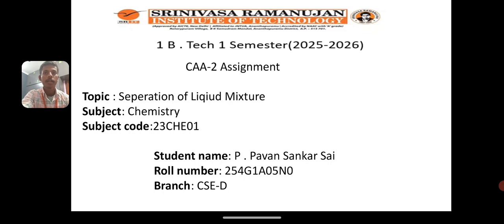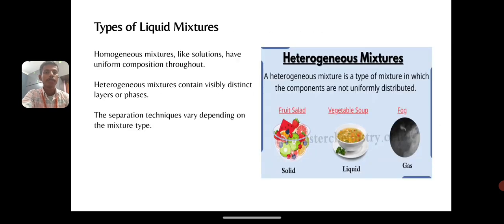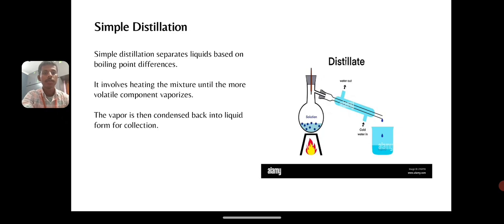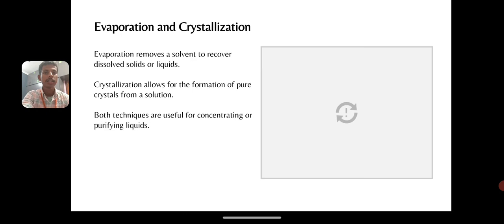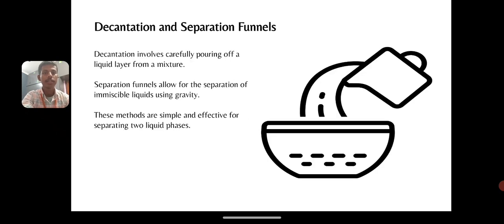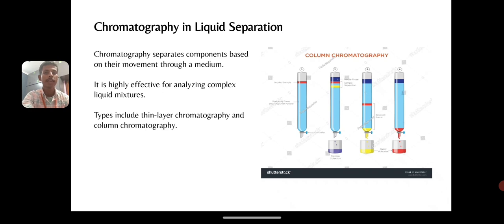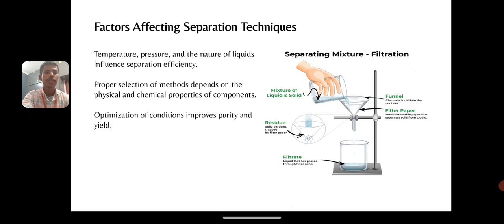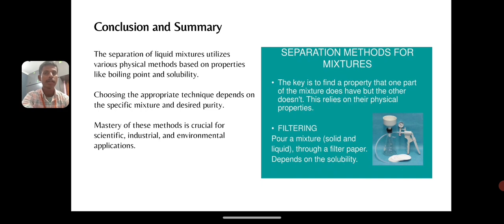P.Pavan Sankar Sai _254G1A05N0_CSE-D